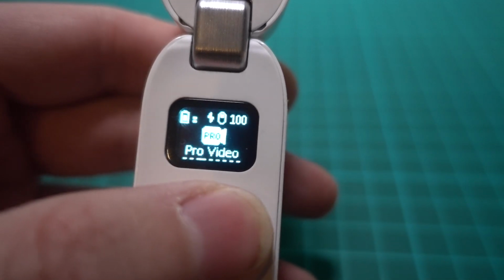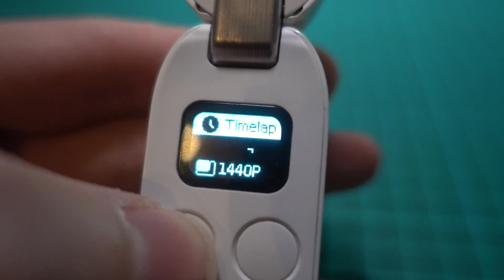Insta360 GO2 Part 2 I Got It Wrong - It does do 50FPS!